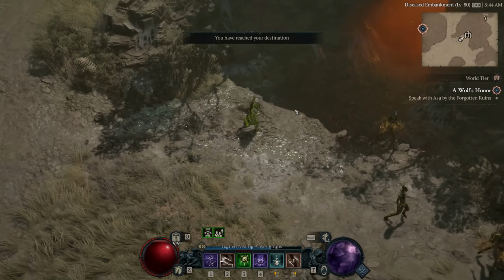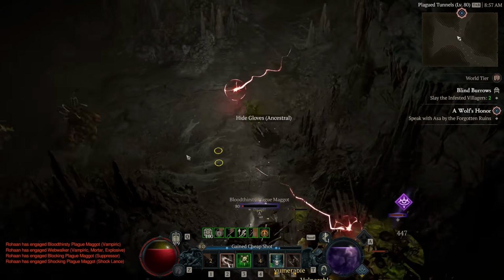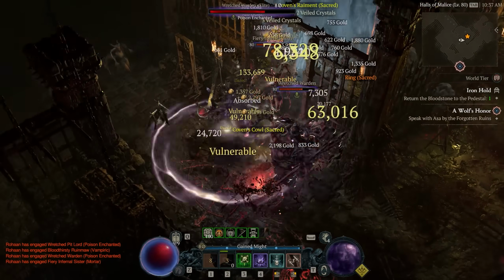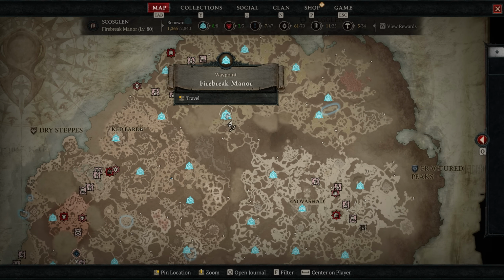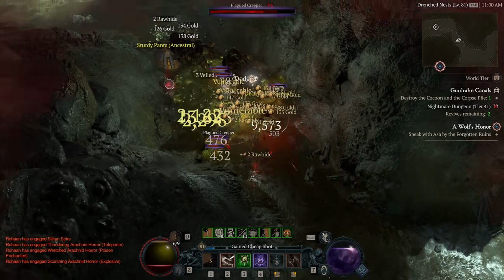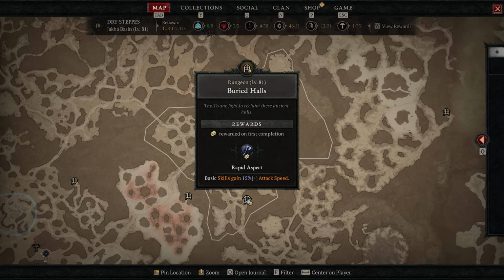1 Legendary and 3 EXP Per Hour! New Best Diablo 4 LOOT CAVE FARM After More Nerfs (Diablo EXP FarM)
1 Legendary and 3 EXP Per Hour! New Best Diablo 4 LOOT CAVE FARM After More Nerfs (Diablo EXP FarM)

00:00 Overview
00:07 - Best Dungeon Still Works
01:47 - Alternative
03:29 - Not so Great but Still Viable
05:02 - Best Farm in Diablo 4